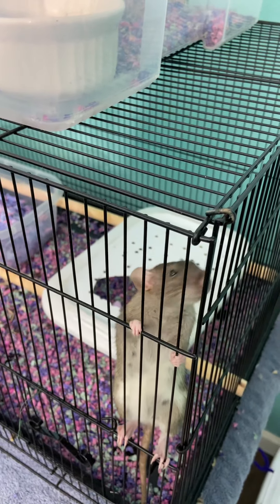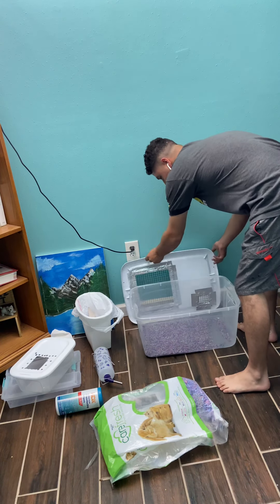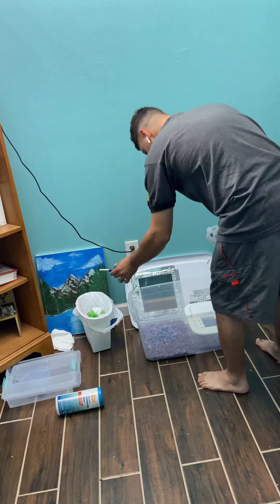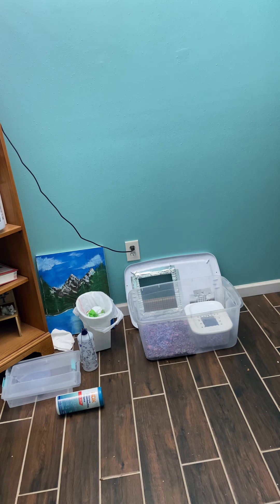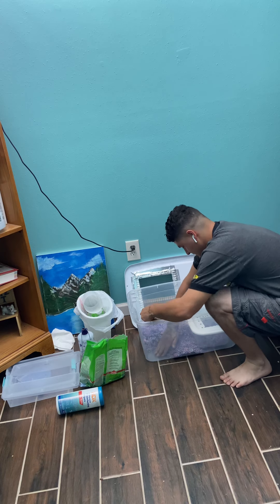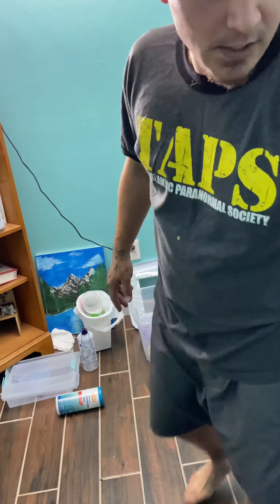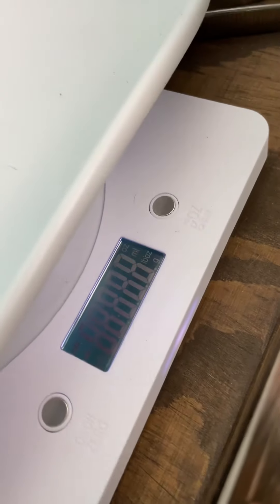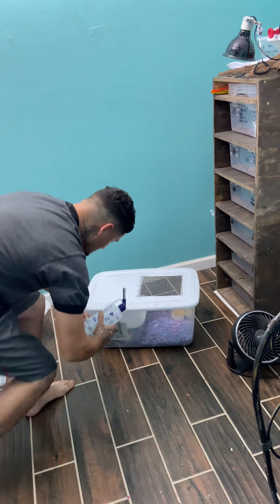Subscribe to see baby rats 👇 this is our 2nd mama rat thats ready yall stay with us